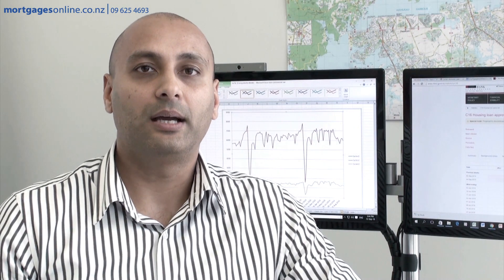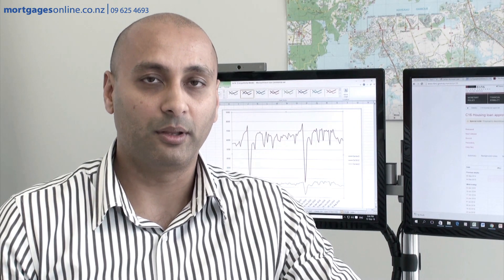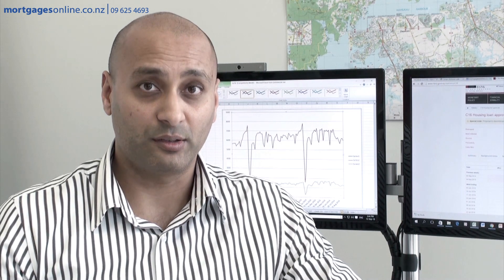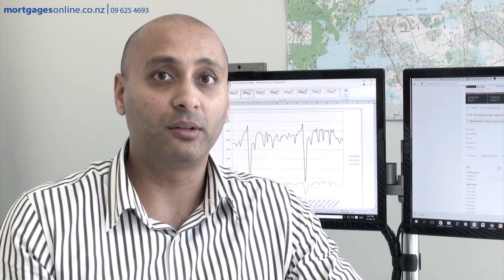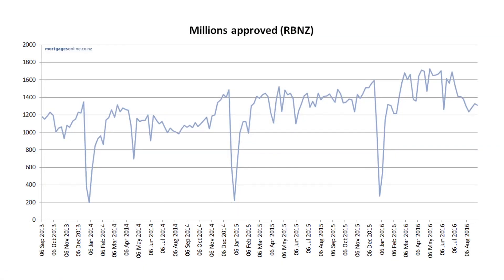Impact of the RBNZ rules and New exemptions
A quick update on the impact of the new investor rules and the new exemptions. A quick update of interest rates after RBNZ drop. For home loan tips